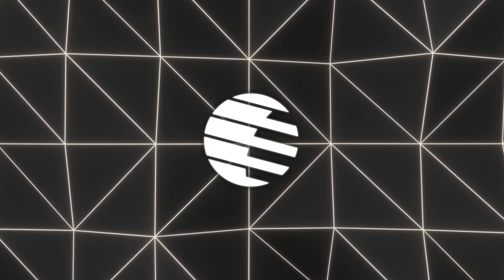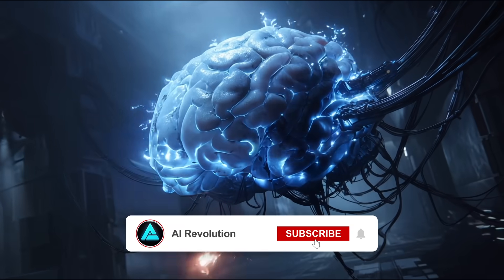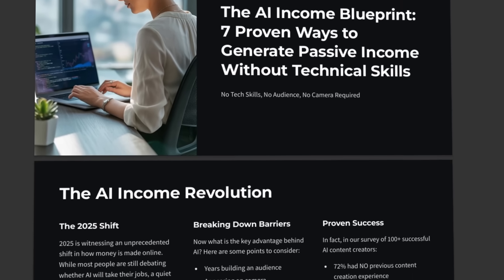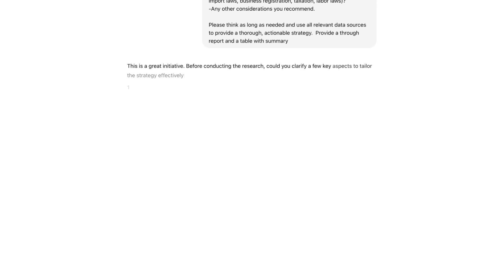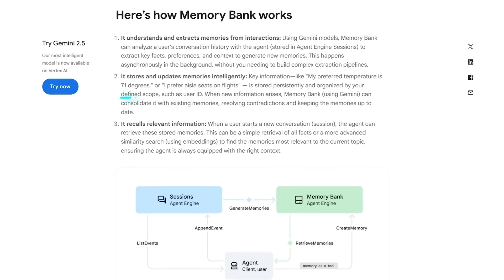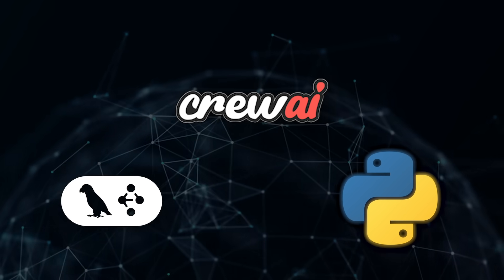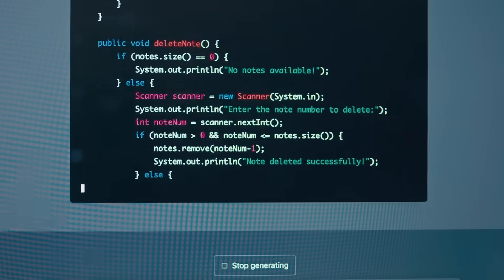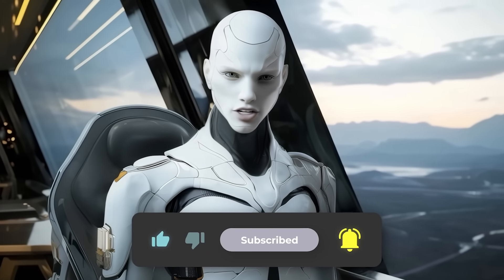Kimi K2 AI Just Crushed Every Benchmark in the Industry: The Most Dangerous Open Source AI Yet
Moonshot’s new AI model, Kimi K Two, is a one trillion parameter agent built to complete real tasks, not just chat, and it’s open source with surprisingly low cost. Google introduced Vertex AI Memory Bank, solving long-term memory issues in AI by enabling persistent, context-aware conversations across sessions. Meanwhile, Microsoft launched Phi 4 Mini Flash Reasoning, a small but powerful AI model optimized for speed, long context, and deep reasoning on limited hardware.
🧠 What You’ll See:
• Moonshot releases Kimi K Two, a trillion-parameter AI agent that completes real tasks
• Google launches Vertex AI Memory Bank to fix long-term memory in AI conversations
• Microsoft unveils Phi 4 Mini Flash Reasoning, a fast and lightweight model for deep thinking
• Open source models and agent automation are now accessible to everyone

🚨 Why It Matters:
AI is shifting from passive chatbots to action-driven agents with memory, speed, and autonomy—reshaping how we build, automate, and interact with intelligent systems.